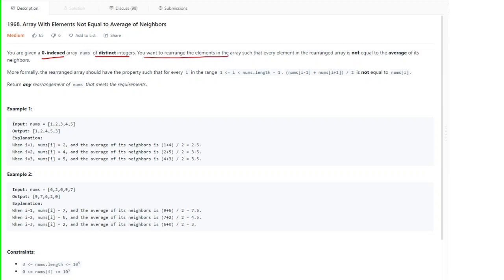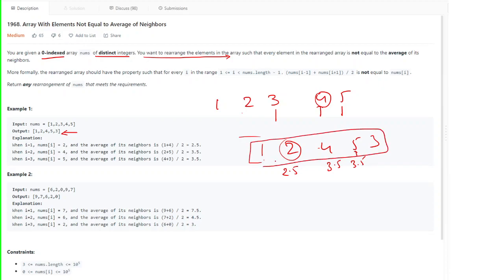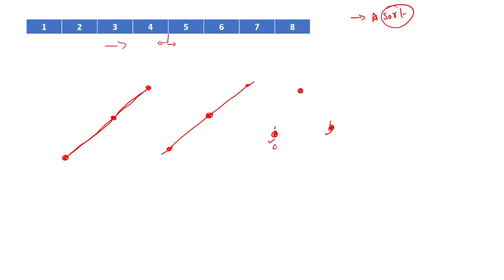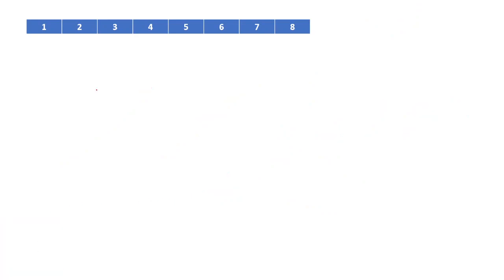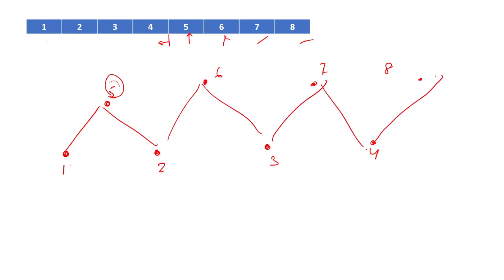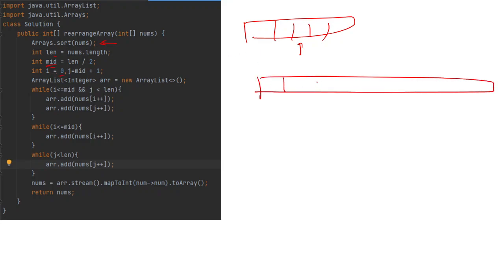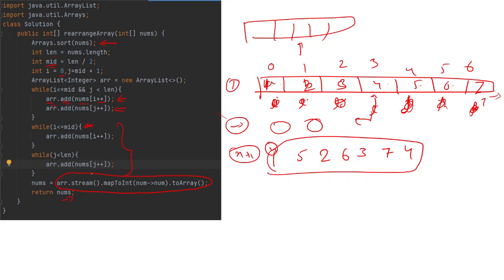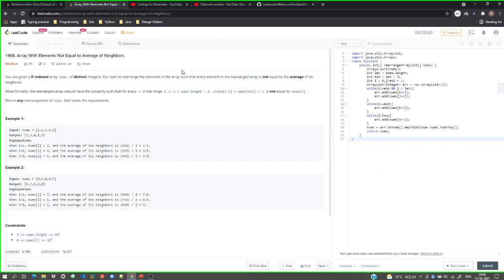Leetcode : Array With Elements Not Equal to Average of Neighbors